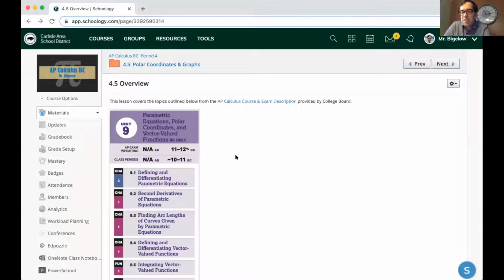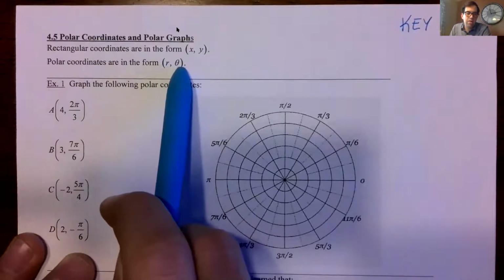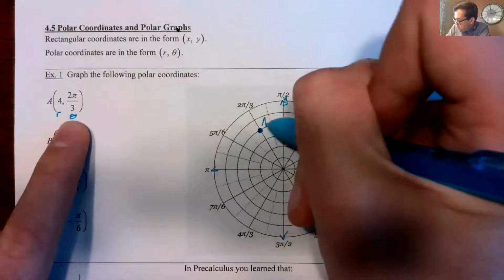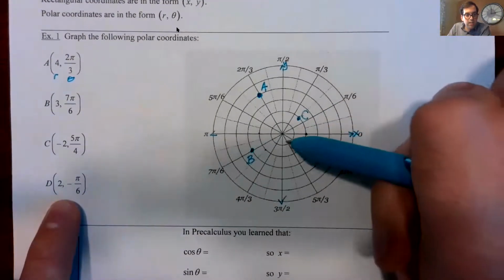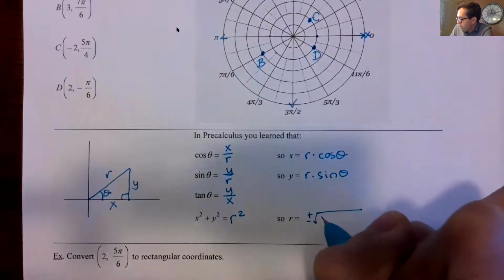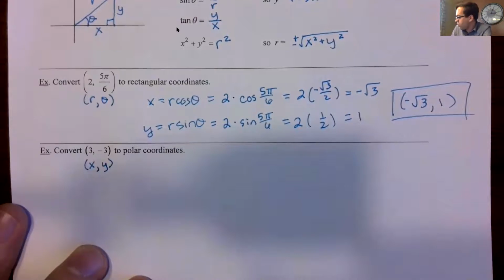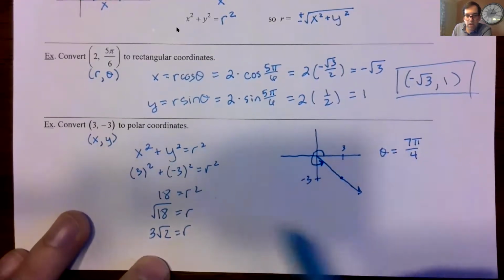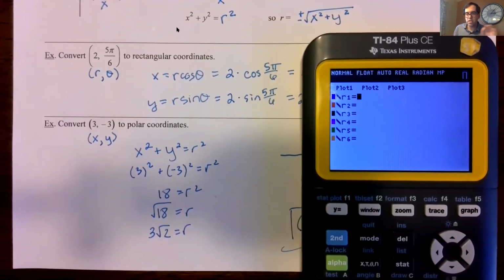AP Calc BC - 4.5 - Polar Coordinates & Graphs (Part 1)